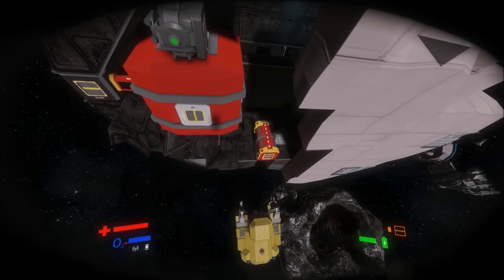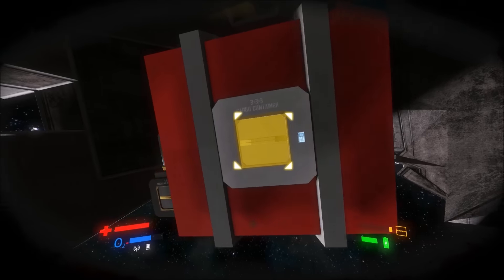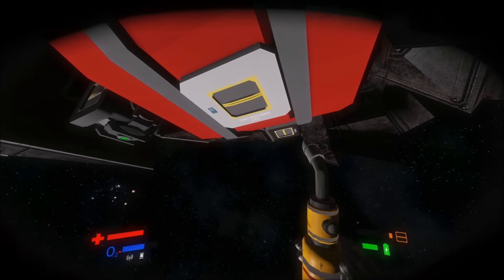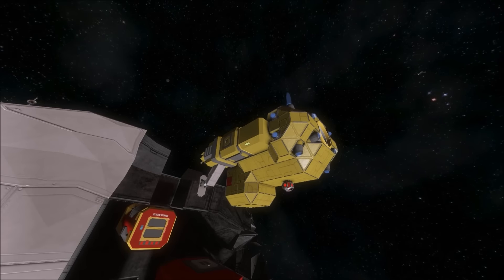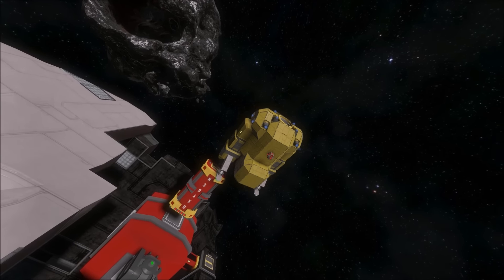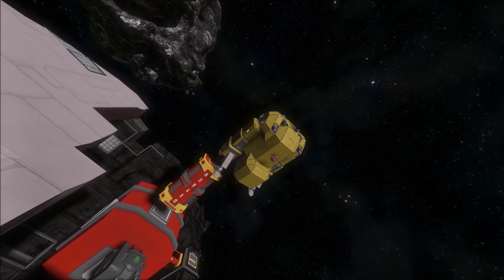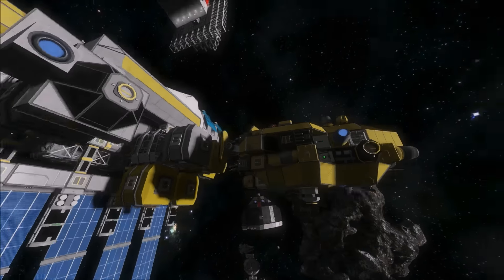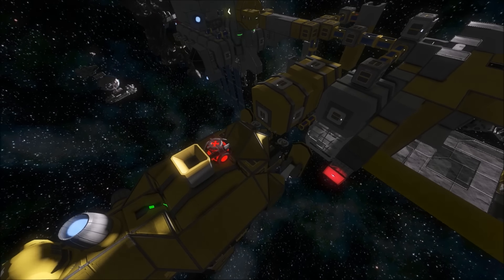[SPACE ENGINEERS] Heavy lifting with advanced welding mod - Survival S02EP02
Not everything is combat, regular maintenance and logistics need to be taken care of in a long range patrol in space...